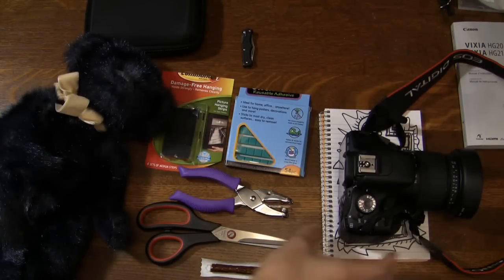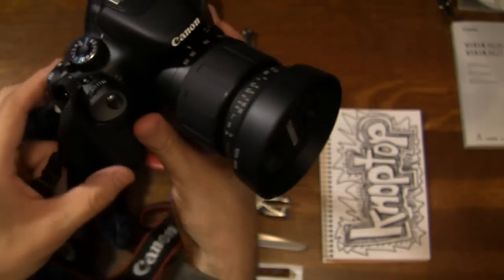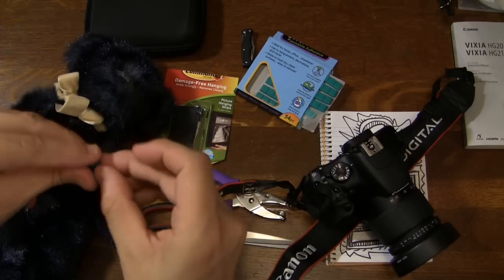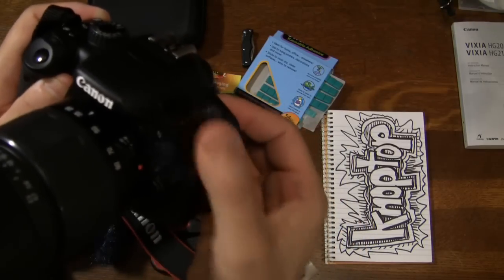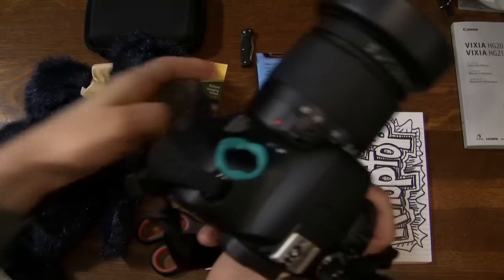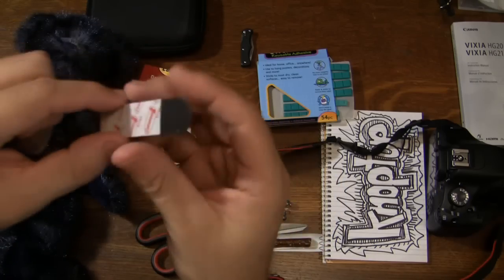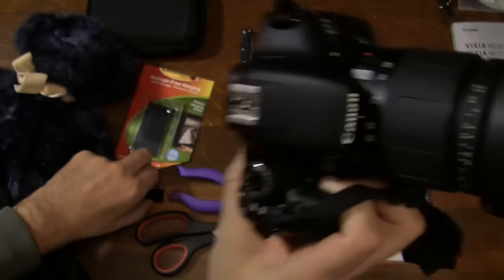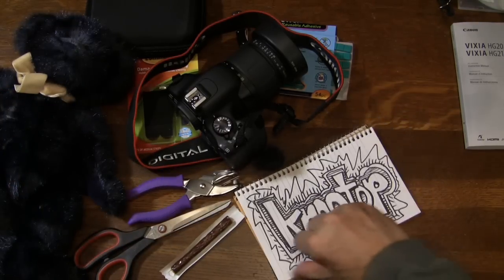Homemade Micromuff - Camera Wind Muff - Better Outdoor Sound- QUICK FX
Here is a simple trick to add a 'deadcat' wind muff to your DSLR camera mic!  This trick will work on just about any other camera as well.